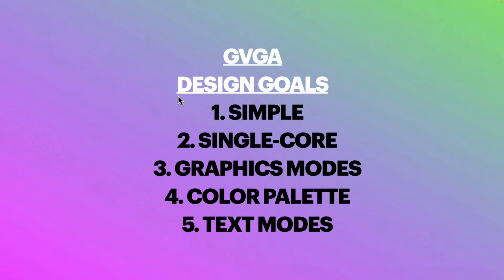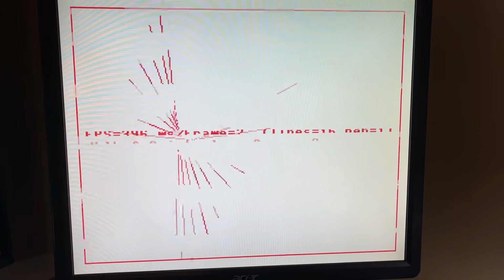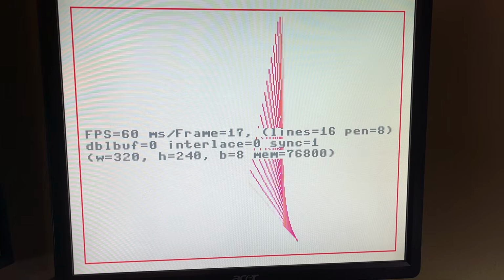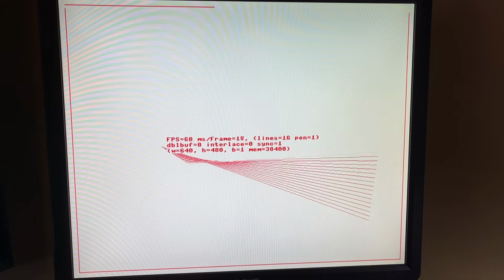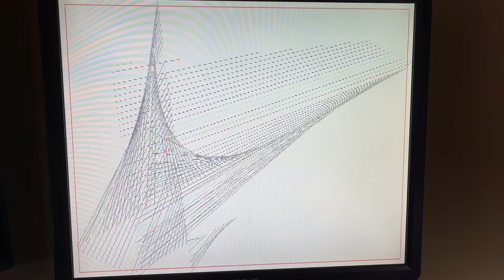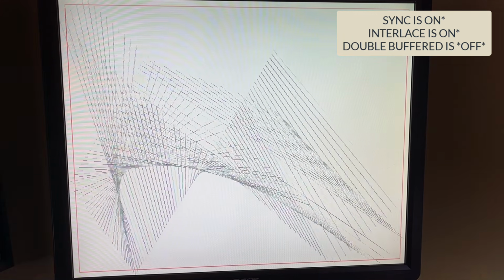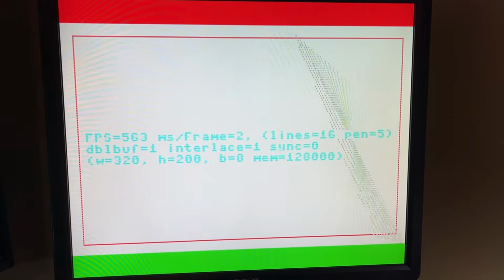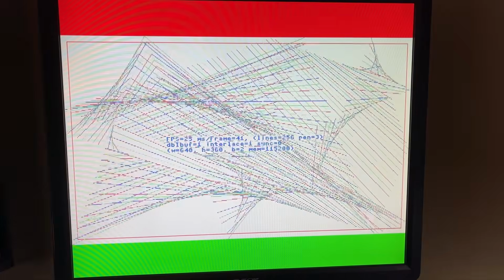GVga: Simplified VGA for RPi Pico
I extended the Pico Extras Scan Video API to simplify VGA graphics for the RPI Pico. Just one call does it all!

640x480x8 (32,000 colors)

00:00 Intro
00:43 Design Goals
01:21 Screensaver in C
02:22 Performance Hacks
03:04 320 x 240 Graphics Mode
06:35 640 x 480 Graphics Mode
08:00 Interlaced Mode
10:30 Double Buffering
12:30 640x480, Interlaced, Double-buffered
13:45:Mixed Resolutions + Padding
17:54:C64 Text Drawing
18:33 Conclusions